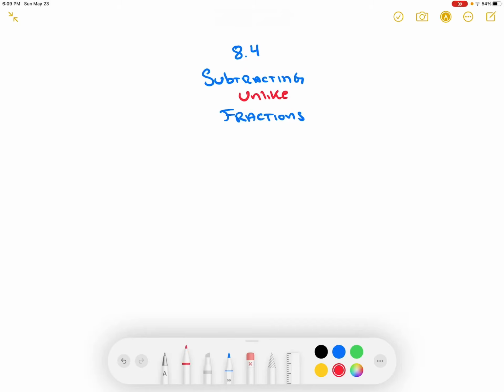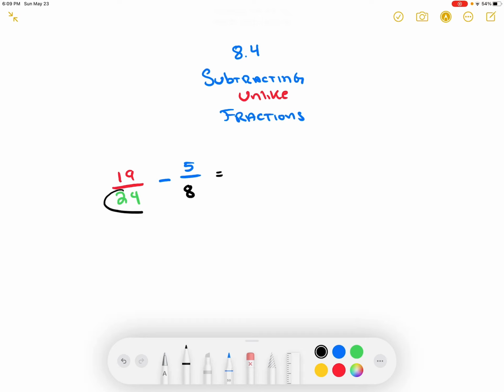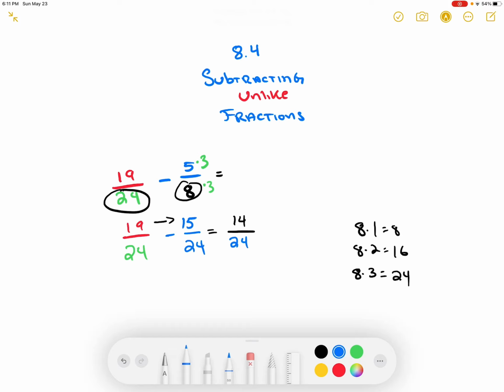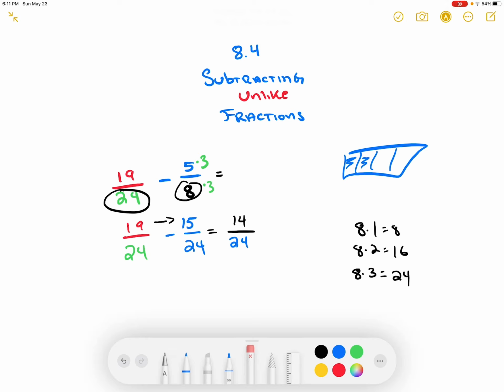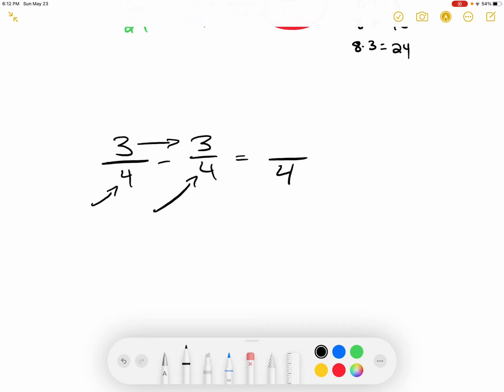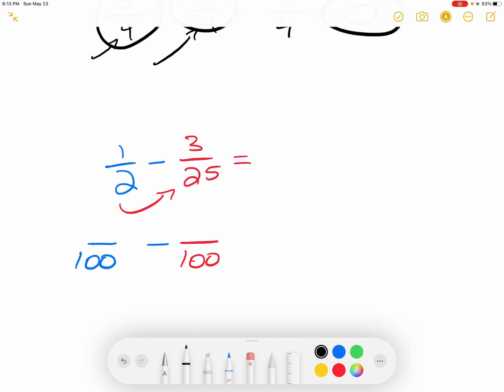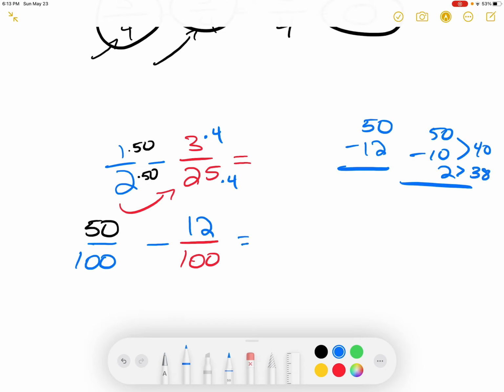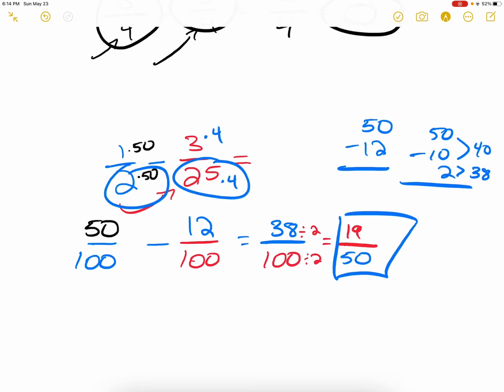8.4 (Subtracting Unlike Fractions) | Pre Alg